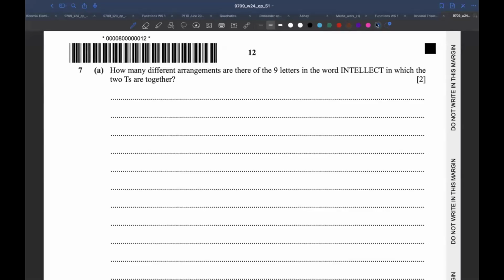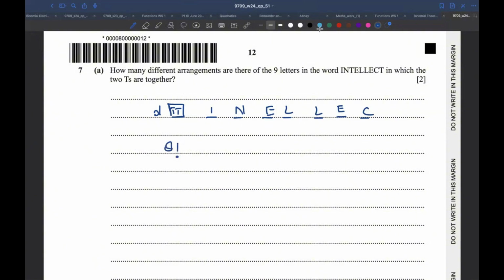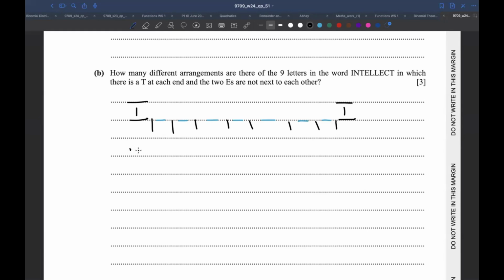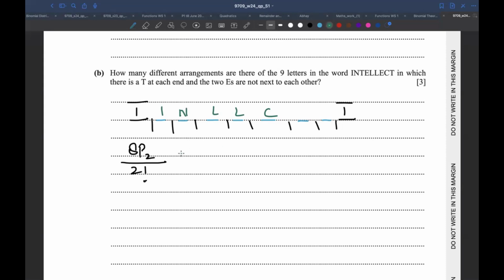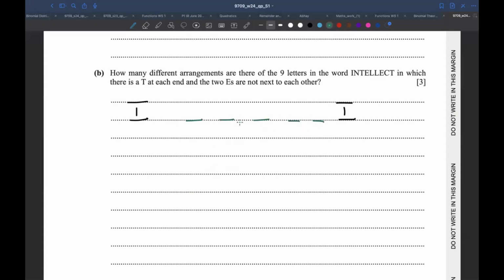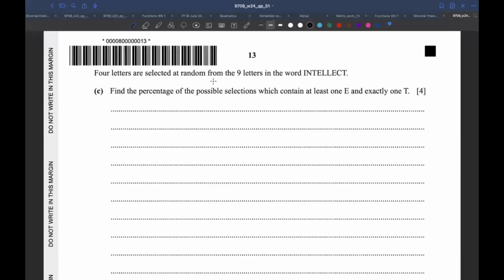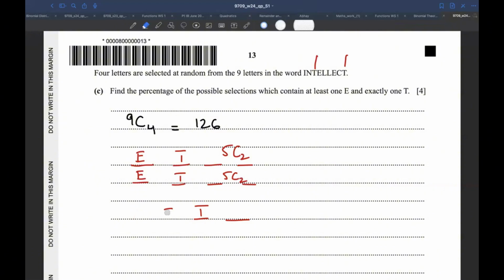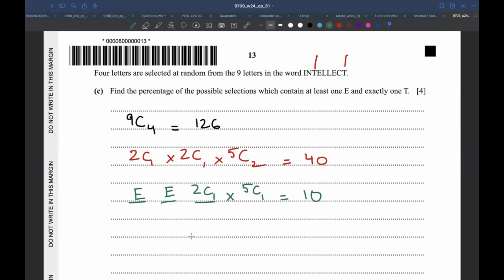A level Statistics P51 Q7 Oct/Nov'25 | Step by step working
Q7 of A level Mathematics (9709) of Oct Nov 2025 P51

Instagram.   : sjacademypk